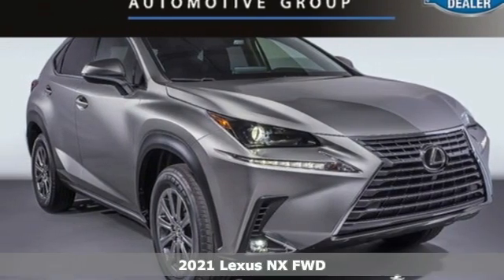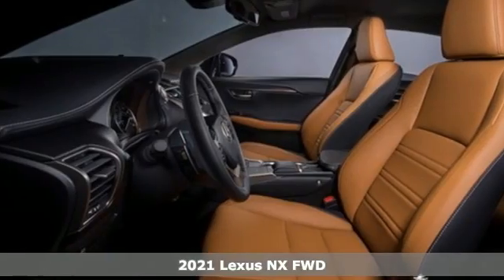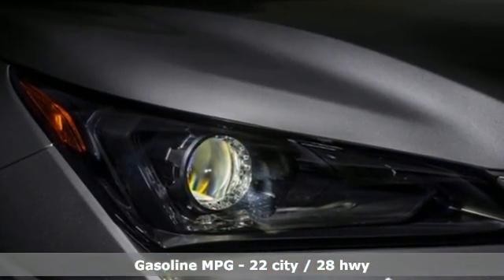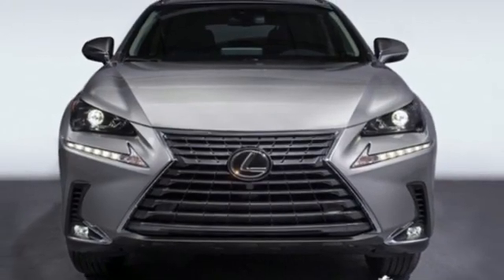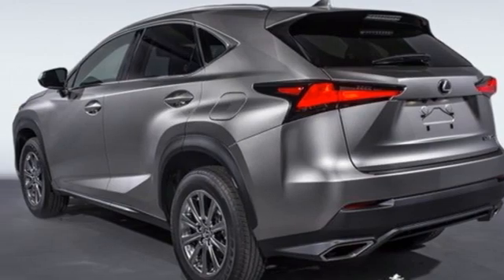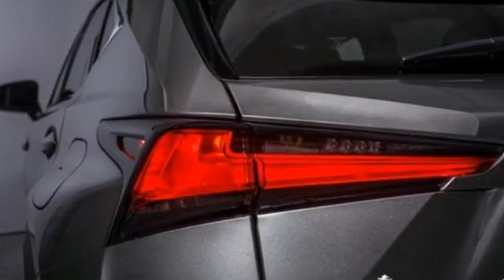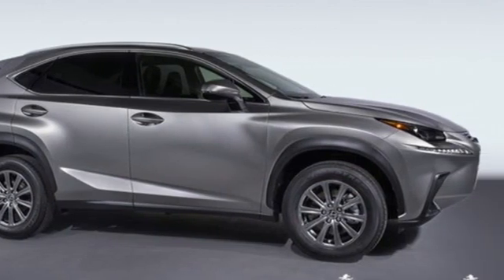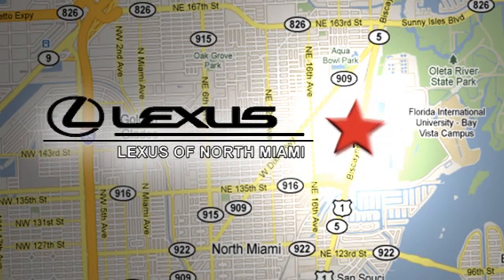New 2021 Lexus NX Miami, FL #21157800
Year: 2021
Make: Lexus
Model: NX
Trim: 300 Base
Engine: 2.0L 16V DOHC
Transmission: 6-Speed Automatic
Color: Silver
Interior: Glazed Caramel Nuluxe
Stock #: 21157800
VIN: JTJDARBZ4M2184445
Atomic Silver 2021 Lexus NX 300 Base FWD 6-Speed Automatic 2.0L 16V DOHCbrbrRecent Arrival! 22/28 City/Highway MPG

Address:
14100 Biscayne Blvd